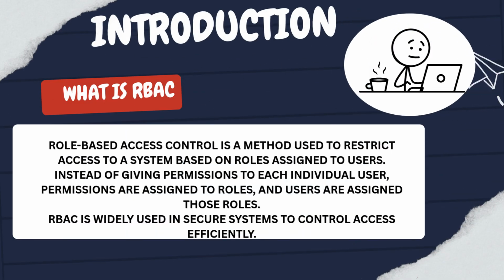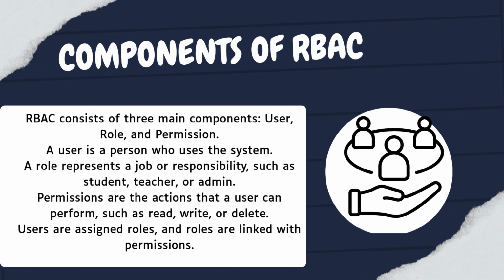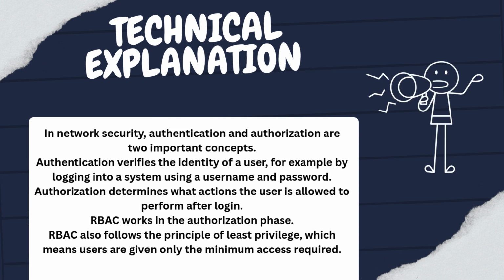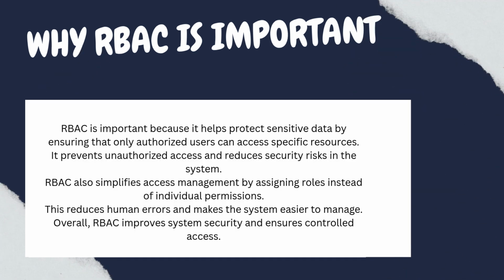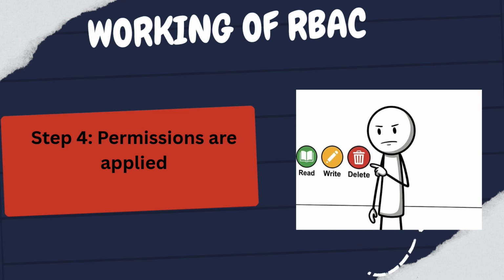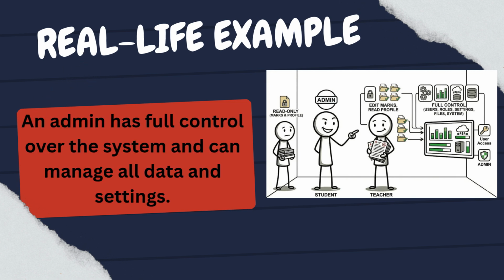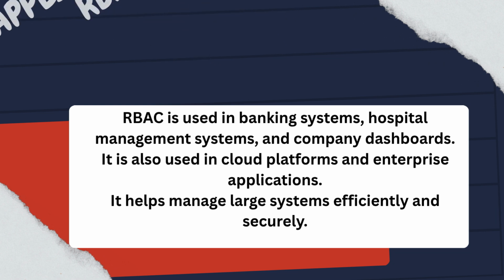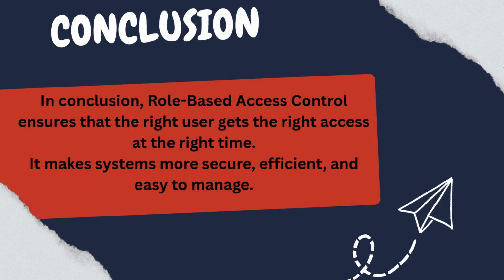Role Based Access Control (RBAC)| Explained Simply | Full Guide with Examples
🔐 Role-Based Access Control (RBAC) Explained | Complete Guide

In this video, you will learn about Role-Based Access Control (RBAC), one of the most important security models used in modern systems.

We start with a simple introduction to RBAC and understand why it is needed in real-world applications. Then, we explore how RBAC works by assigning roles to users and permissions to roles instead of managing access individually.

📌 What you will learn in this video:
• Why RBAC is important in system security
• How RBAC works (Users → Roles →
  Permissions)
• Real-world examples of RBAC
• Advantages of using RBAC
• Different roles and access levels in applications

This concept is widely used in platforms like web applications, cloud systems, and enterprise software to ensure secure and efficient access control.

🎯 Whether you're a student, developer, or preparing for exams/interviews, this video will help you understand RBAC clearly.